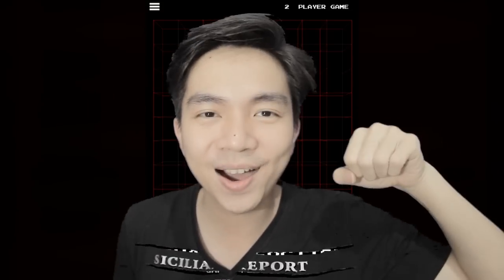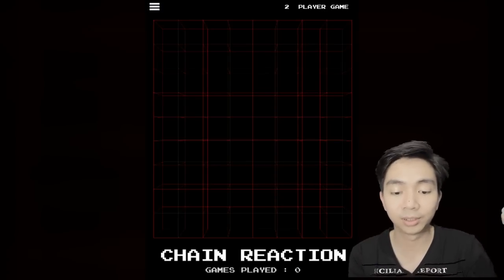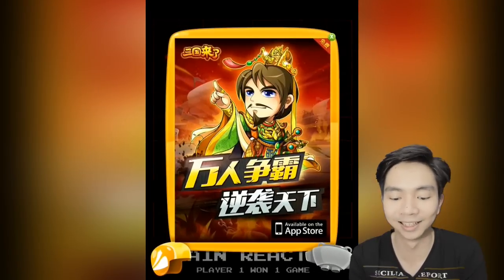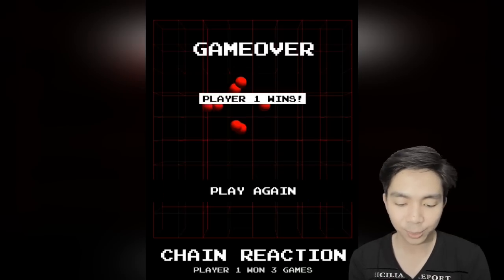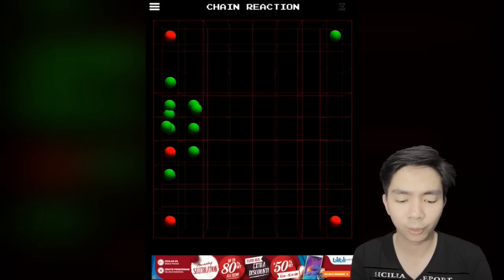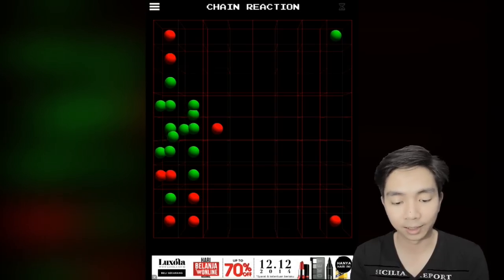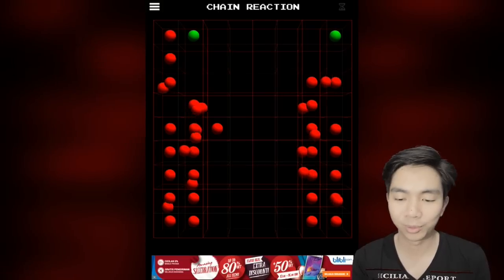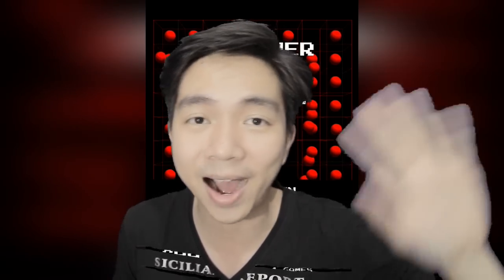Play With Logic - Chain Reaction Classic - IOS Gameplay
Try to Play With Logic to play this game Chain Reaction Classic, this game try to test out my logic

Backsound : Created by Me :)

Today is Today, i play what i want to play, and guess what ???

you want to play this game to ??

PAWW.

Desc :

Chain Reaction Classic
By Jumping Pixel Games

As Strategic as Chess,Only with Simplistic Game Play.
Chain Reaction is a Strategy Game for 1 To 8 Players playing simultaneously.

Objective of the game is to Eliminate all of the Opponent's Atoms by Strategically Exploding your Atom and Owing neighbor cells.

A player may only put an atom in an empty cell or a cell having an atom of its own color. When the cell reaches threshold,The Atom Explodes and move to neighbor cells.
When there is no atom of the opponent on the Board : You Win!

Features:
* AI mode to play Single Player Game / against computer.
* Option to select color for 1st player
* Gets more addictive when played with up to 8 friends.